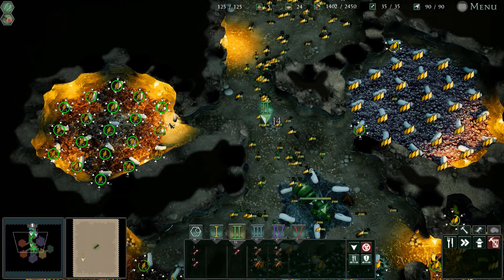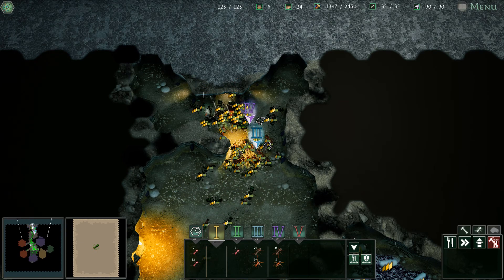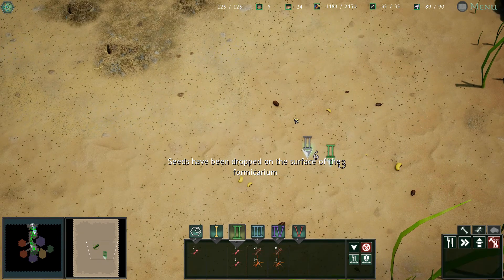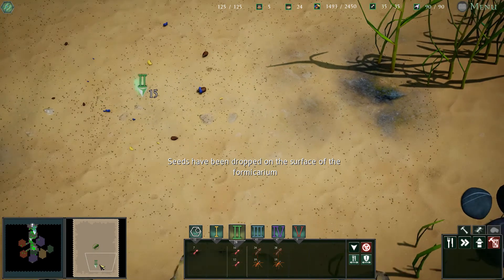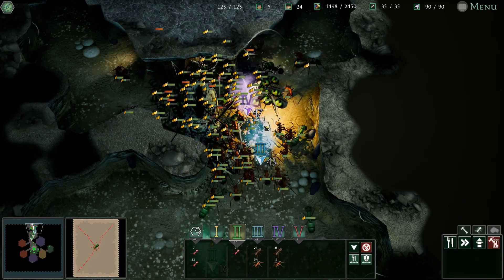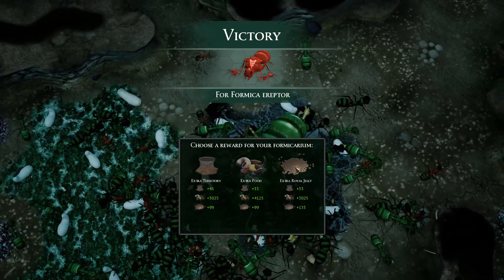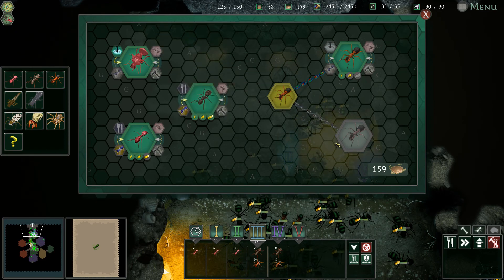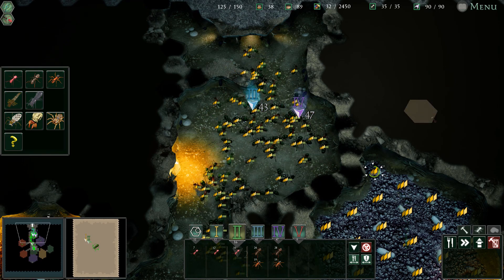Empires of the Undergrowth | First look Challenge 2 | Wood ants for the win! Ep 5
Doing the 2nd main challenge map!

Full disclosure: The developer Slug Disco sponsored me with a copy of the game for me to try out.

Empires of the Undergrowth is an ant colony management game, in a fast-paced real-time strategy style. The player excavates their nest underground, constructing tunnels and chambers to store food and raise brood. On the surface, the ants claim territory, gather resources, overwhelm fearsome arachnids and clash with other colonies. Nest design, army size, composition and attack timing are key to securing victory.

Missions are narrated from the perspective of a documentary film maker studying the ants, who offers intelligent insight into the goings-on of the colony and the undergrowth beyond. The primary game mode in early access is Formicarium, where you take ownership of a home colony of unique DNA-harvesting ants as they work to assimilate the desirable traits of their foes. You can upgrade them by playing one-off missions, sometimes with your home colony and sometimes with other ant species.

Play as different ant species and explore their unique traits and weaknesses

Encounter and overpower dangerous beetles, arachnids and other awesome arthropods

Grow your pet formicarium over time by completing missions